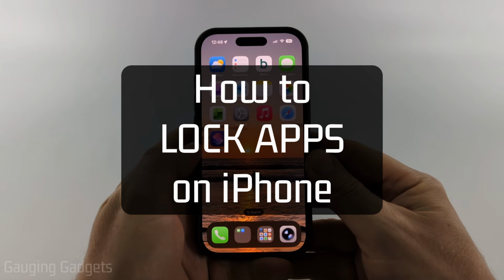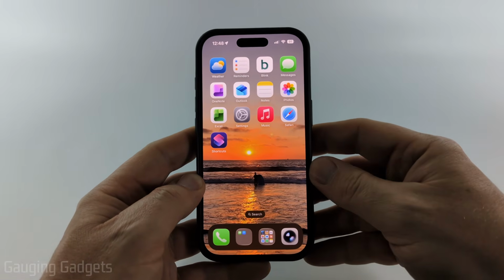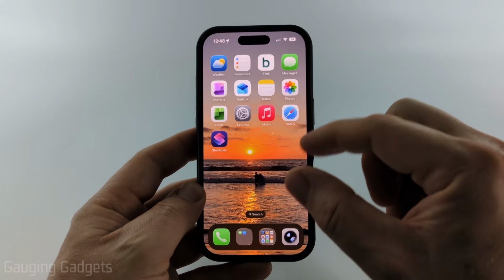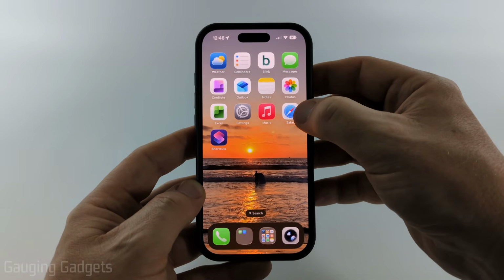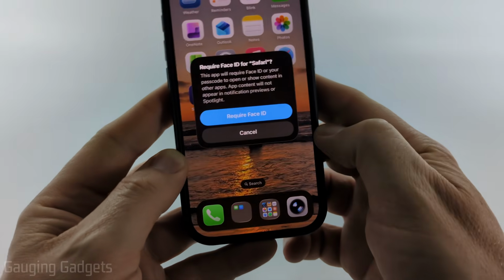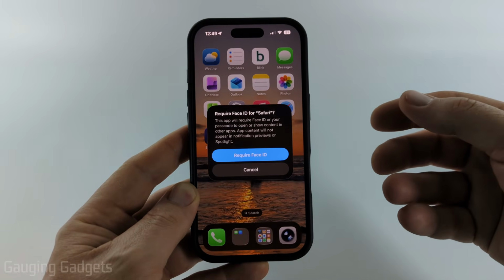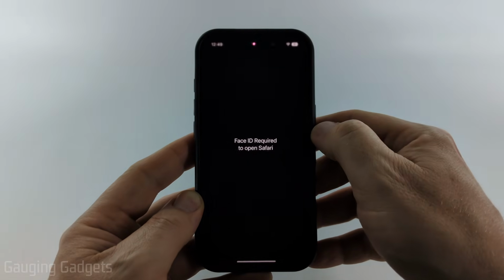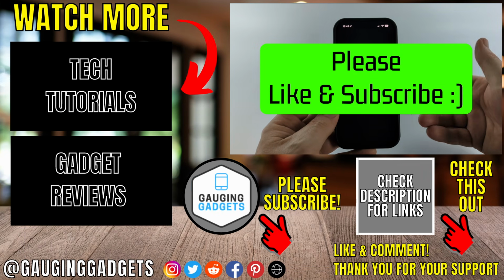How to Lock Apps on iPhone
Lock apps on your iPhone to keep private conversations, photos, and sensitive information protected from anyone who picks up your device. In this tutorial, you'll learn how to lock and hide apps on iPhone in 2026, including iPhone 17 and iPhone 16 running iOS 26, using the built-in Face ID and Touch ID requirement feature. This means you can add an extra layer of security to individual apps so only you can open them, even if someone else has access to your phone.